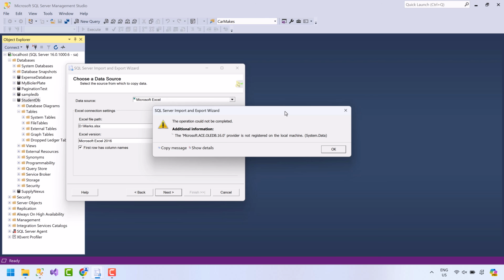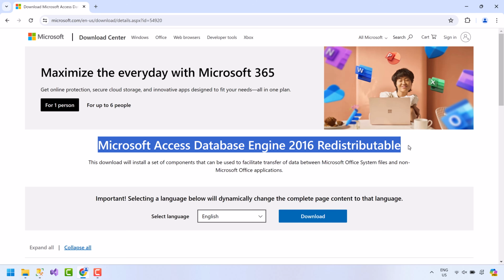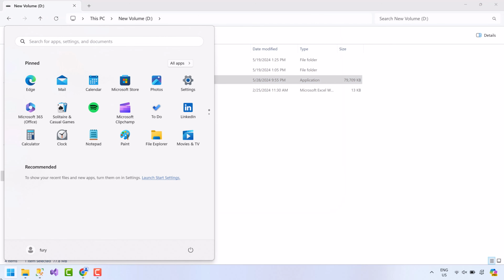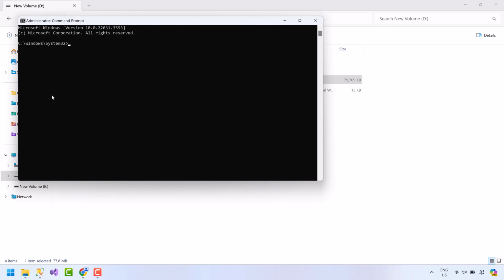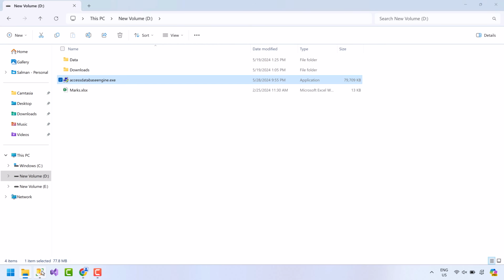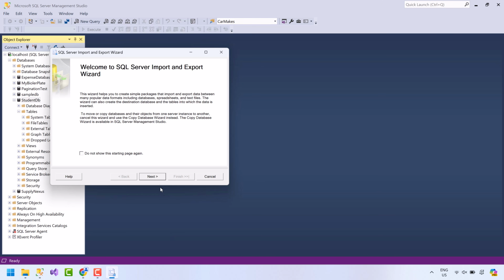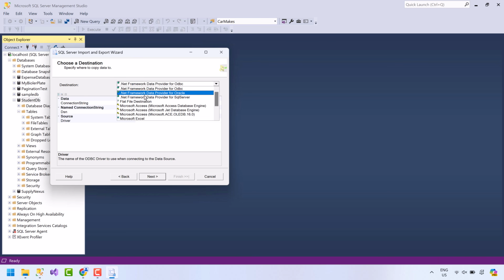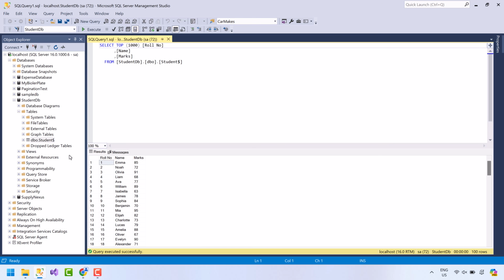Fixing 'Microsoft.ACE.OLEDB.12.0' Provider Issue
In this video, I will show you how to fix the "'Microsoft.ACE.OLEDB.12.0' provider is not registered on local machine" error. This error commonly occurs when trying to Import or Export data from Access database or Excel file to a SQL Server. Follow the steps in this video to resolve this issue quickly and easily.

Steps Covered:
Downloading the necessary Microsoft Access Database Engine.
Installing the correct version based on your system architecture (32-bit or 64-bit).

To resolve the issue search for Microsoft Access Database Engine 2016 Redistributable from the above link and download the 32-bit version. Next open command prompt and go to the location where setup is located, write name of the setup and after the name write /quiet and press enter. Setup will be installed and error will be gone.

For all following errors this solution will work.
'Microsoft.ACE.OLEDB.12.0' provider is not registered on local machine.
'Microsoft.ACE.OLEDB.14.0' provider is not registered on local machine.
'Microsoft.ACE.OLEDB.16.0' provider is not registered on local machine.